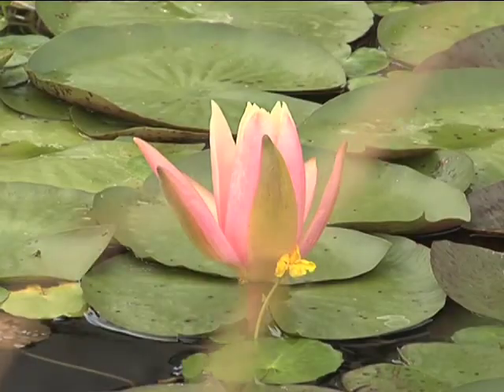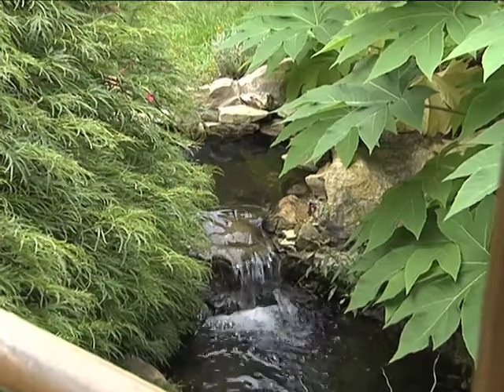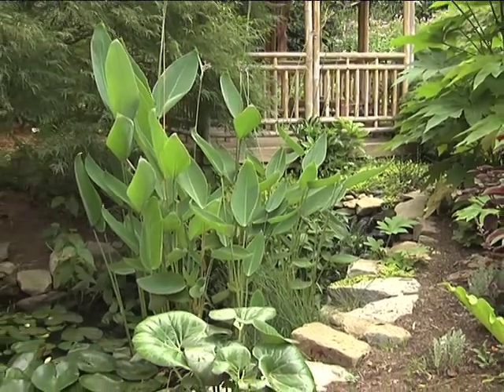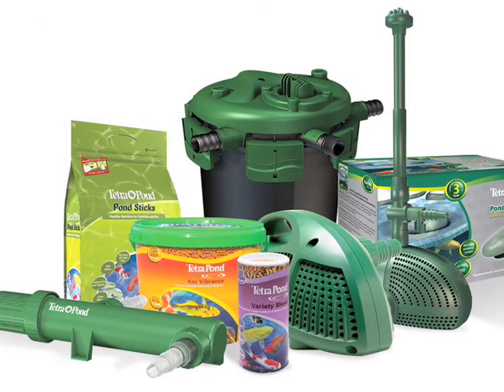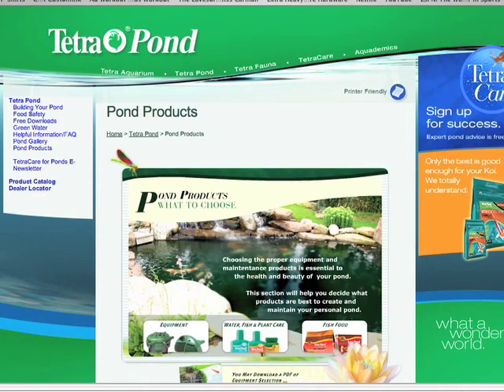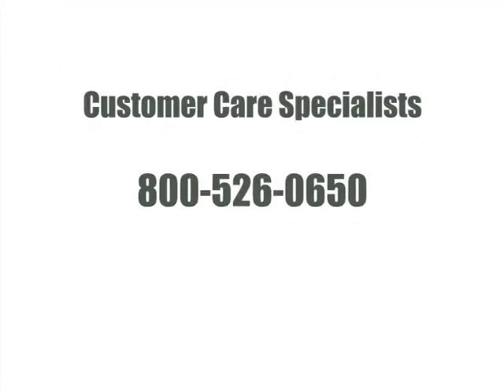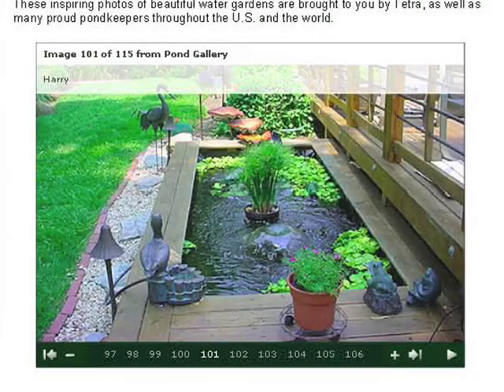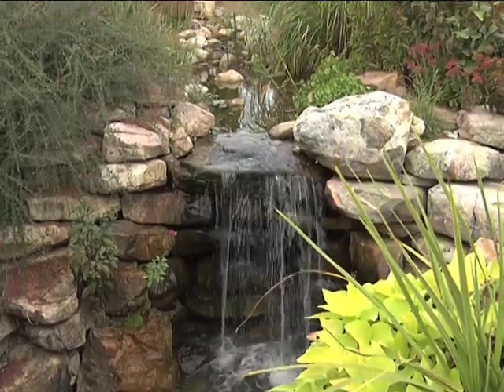Ponds, Watergardens & Waterfalls: Chapter 8 More Information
Let Tetra show you step-by-step how to design, build and care for the perfect water garden.